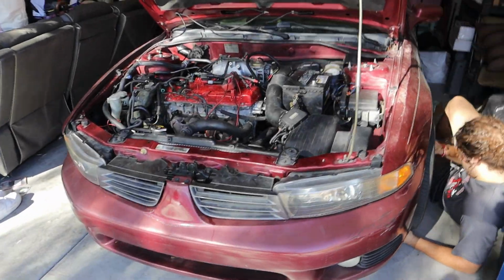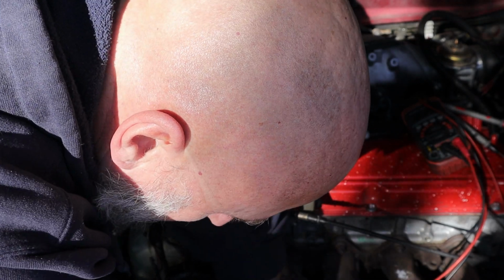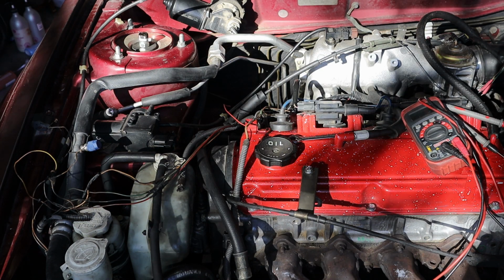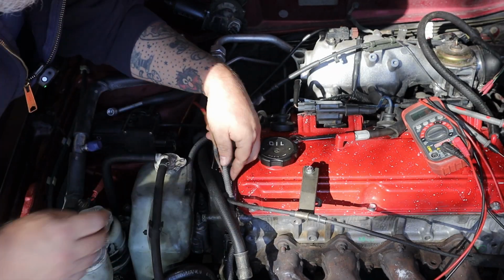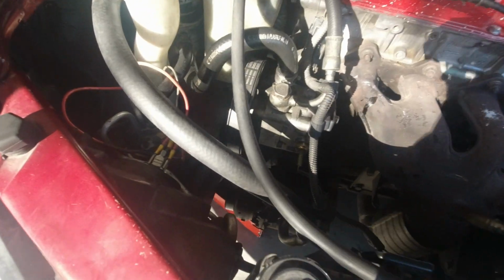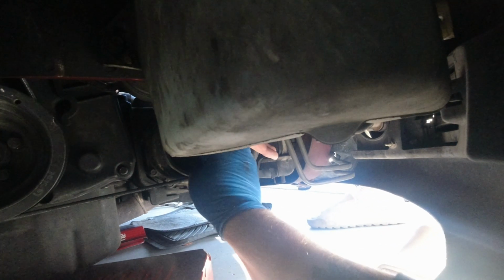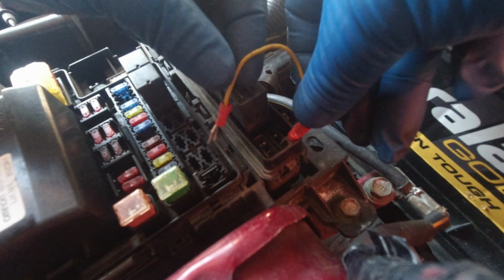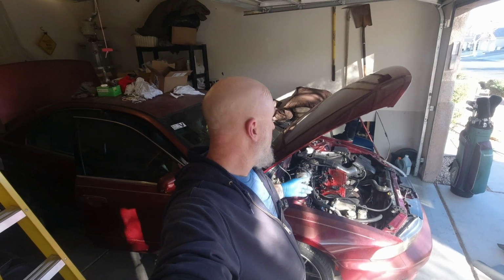This Galant's Wiring Was DESTROYED | A/C Rescue Mission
🔥Back on the 2002 Mitsubishi Galant...the hacked wiring gets fixed, and we look into getting the A/C working...

🎥What I Use To Film🎥: